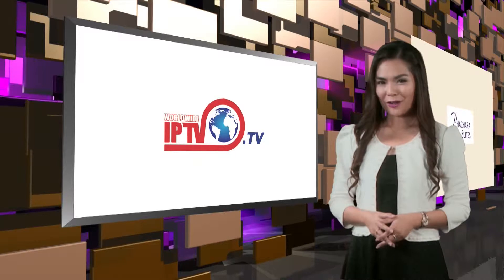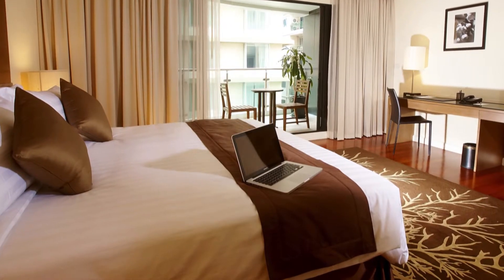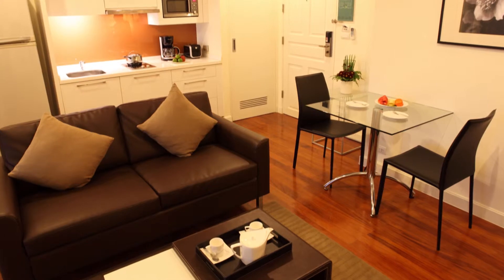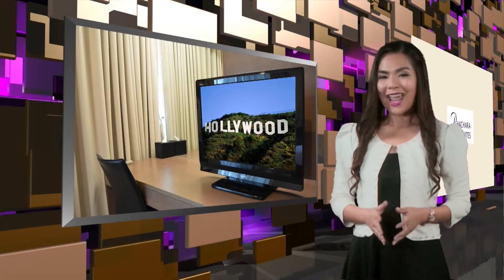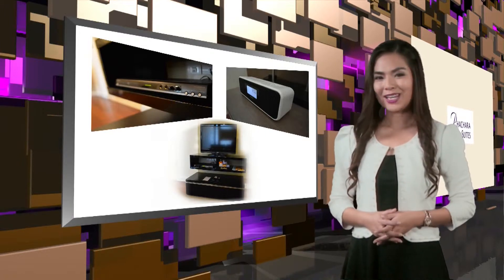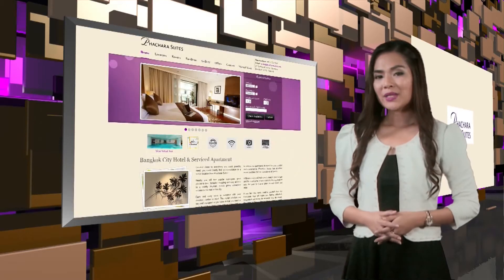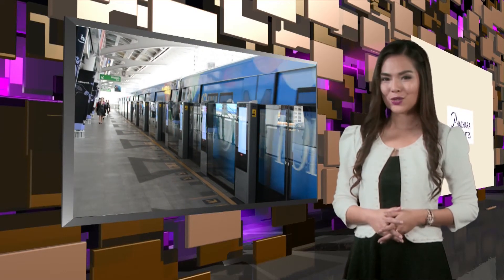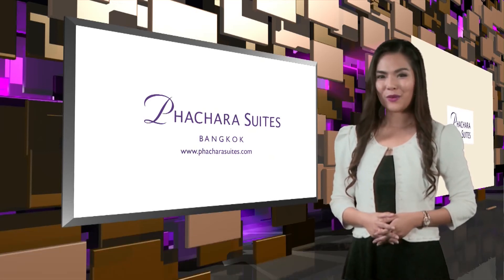Suites at The Phachara Suites